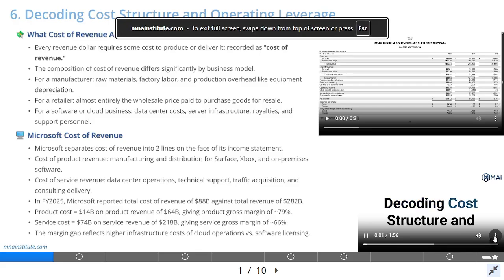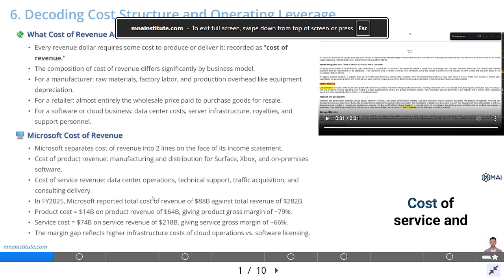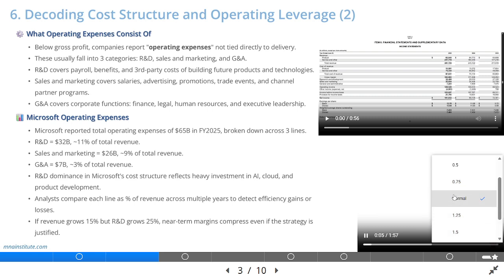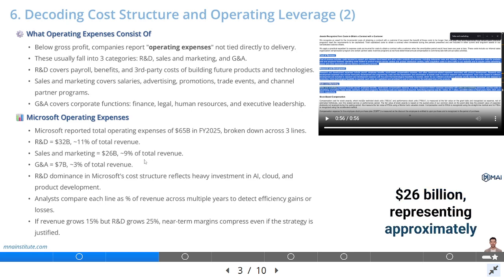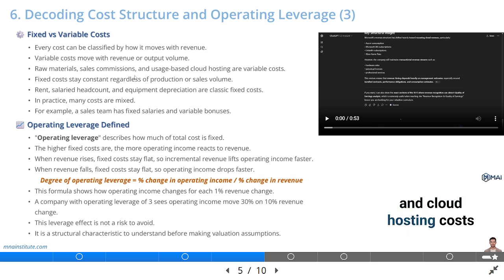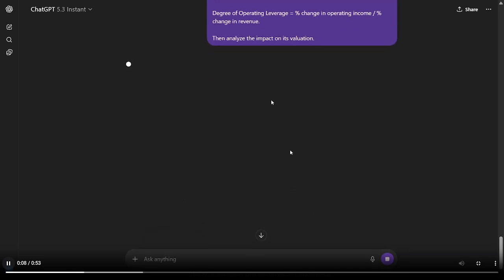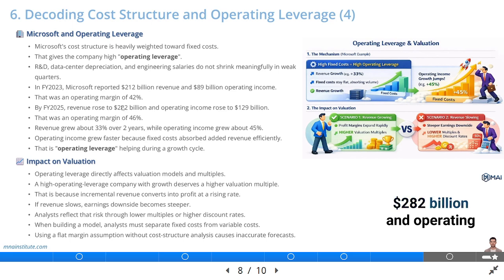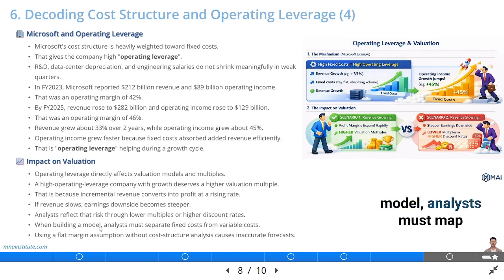📢 Degree of Operating Leverage (DOL) Formula: 3 Powerful Drivers ⭐ mnainstitute.com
Microsoft grew revenue 33% from FY2023 to FY2025 — but operating income grew 45%. That gap is operating leverage at work.

📌 Degree of Operating Leverage = % change in operating income / % change in revenue
Fixed costs stay flat as revenue rises — so each additional dollar flows to profit at a higher rate.

💡 3 drivers: cost of revenue structure, fixed vs variable operating expenses, and R&D vs sales mix.
Microsoft's R&D-heavy fixed cost base ($32B in FY2025) is what turned 33% revenue growth into 45% operating income growth.